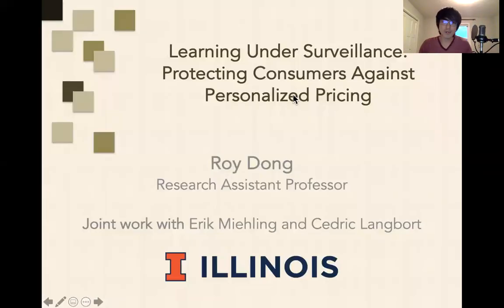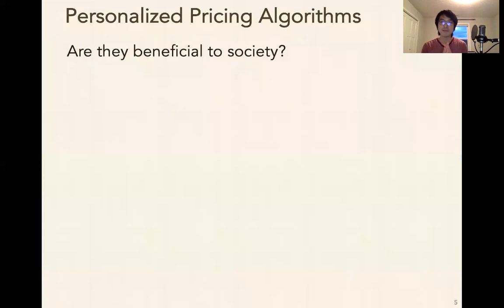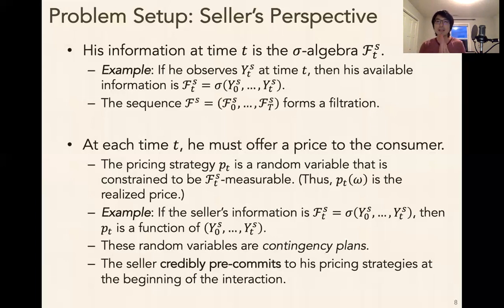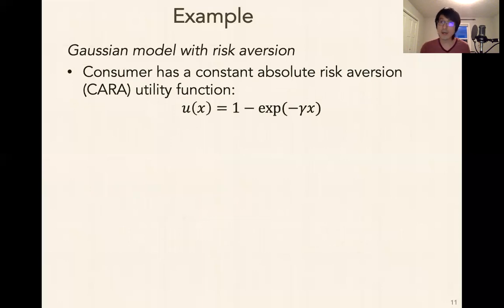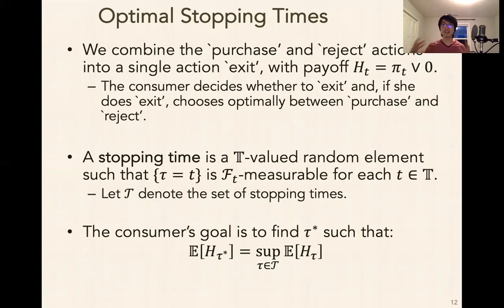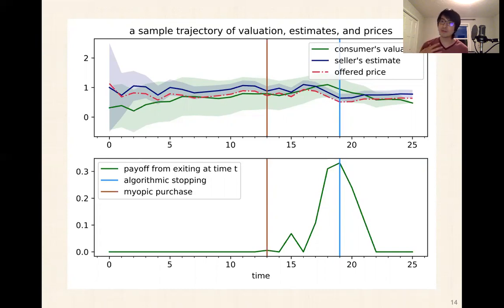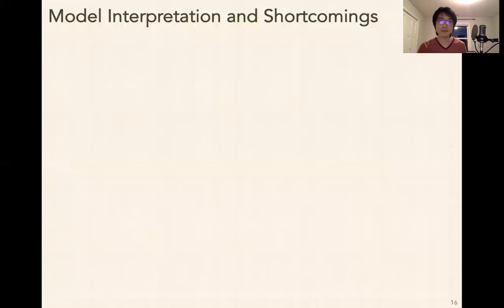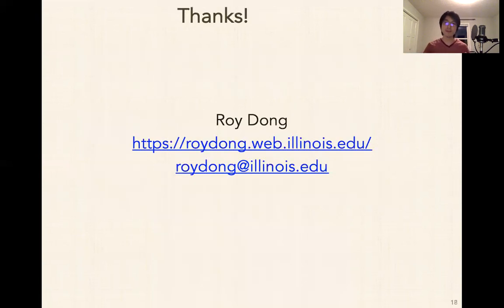Protecting Consumers Against Personalized Pricing: A Stopping Time Approach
Roy Dong, Erik Miehling and Cedric Langbort.